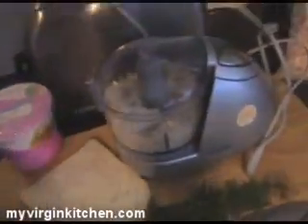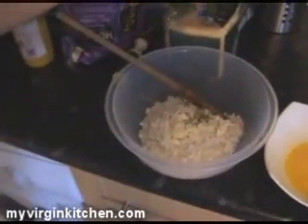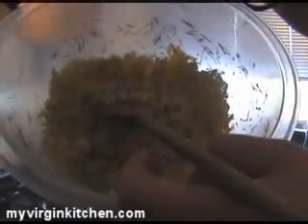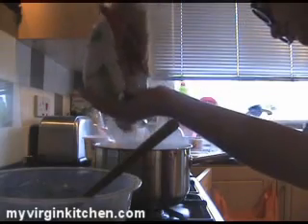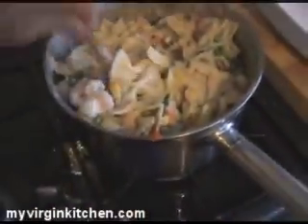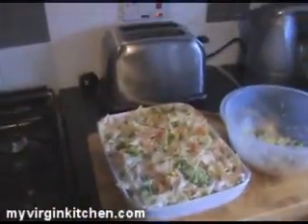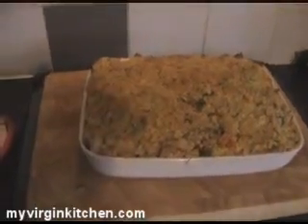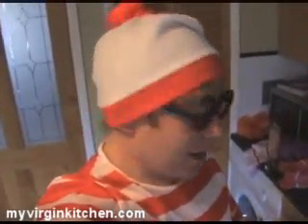Creamy Prawn Pasta Bake - MYVIRGINKITCHEN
Possibly the cheapest and most filling meal to date, how to make creamy prawn pasta bake! Featuring a wheres wally/waldo costume